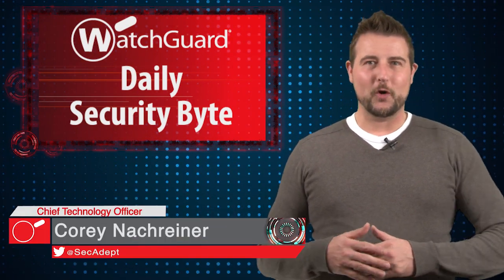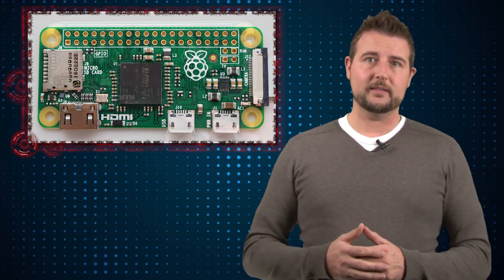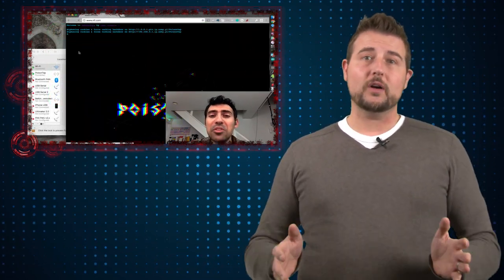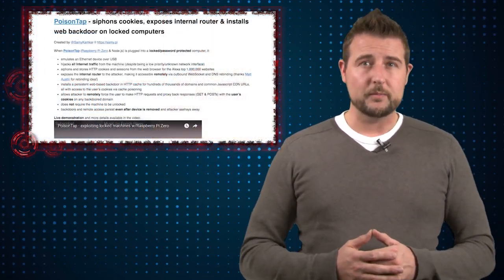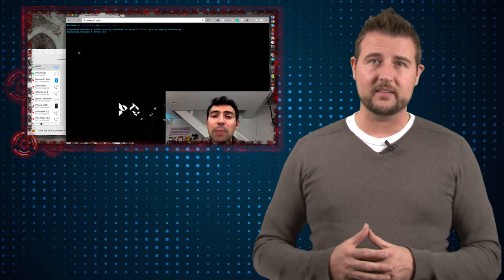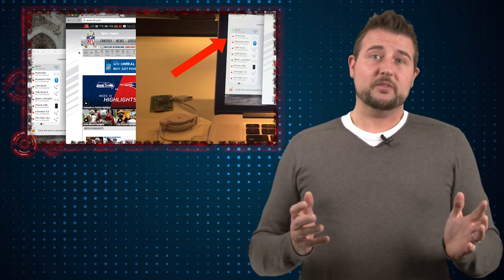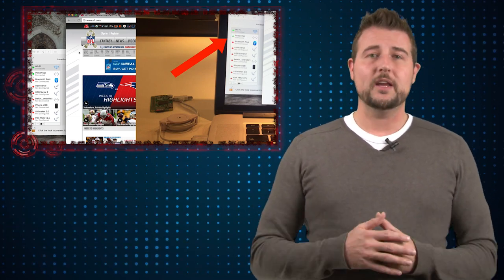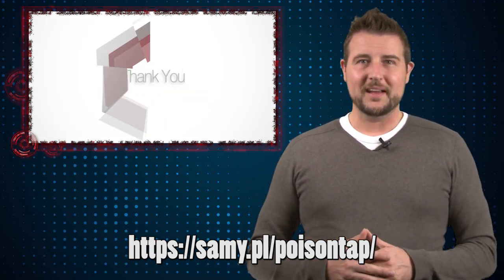PoisonTap - Daily Security Byte